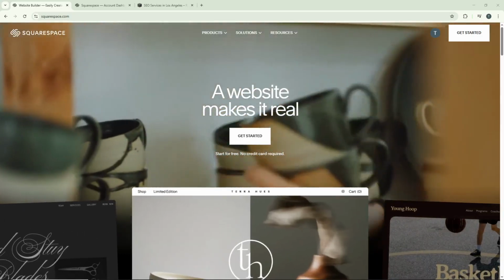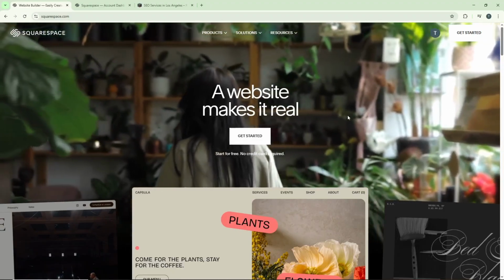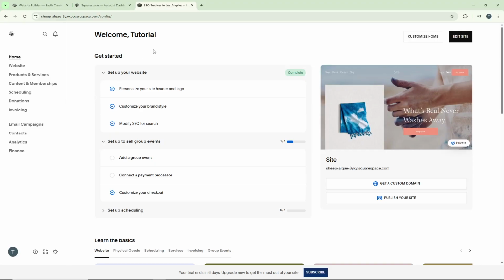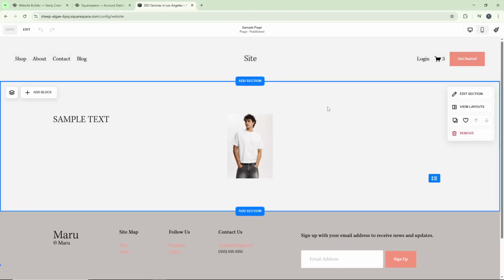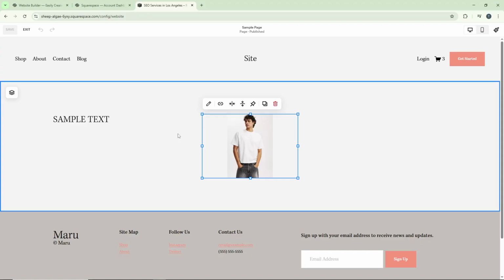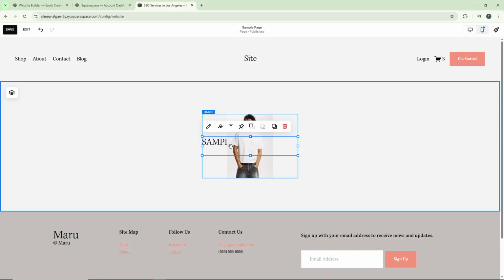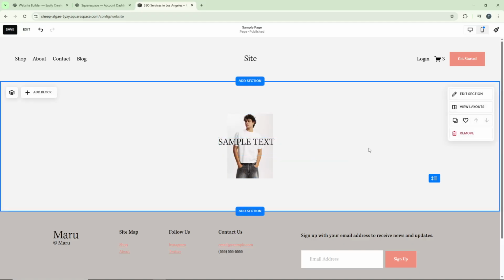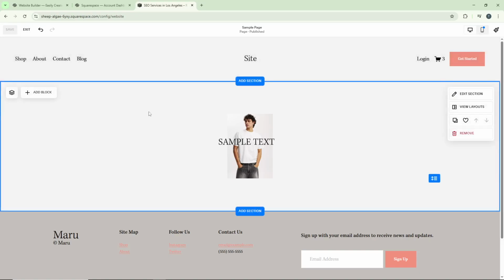How To Overlap Blocks On Squarespace (Tutorial 2026)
Along the way, you'll learn Squarespace how to overlap sections, overlapping design elements in Squarespace, create overlapping content blocks Squarespace, add overlapping image blocks Squarespace, Squarespace tutorial overlap design elements, enable overlapping content on Squarespace, make blocks overlap in Squarespace editor, how to create stacked blocks Squarespace, Squarespace design tips overlapping sections, customize Squarespace block overlap effect, get blocks to overlap on Squarespace, setup Squarespace overlapping elements tutorial